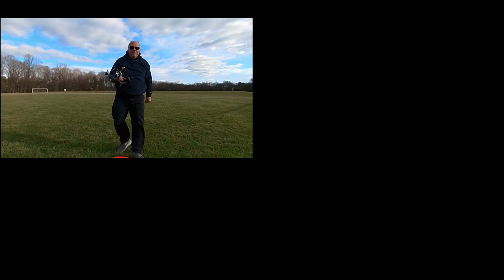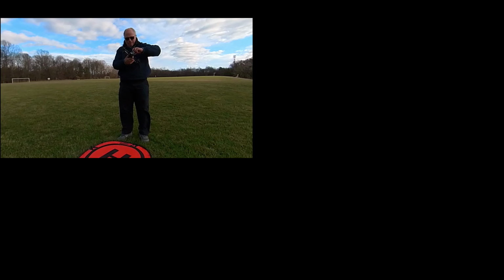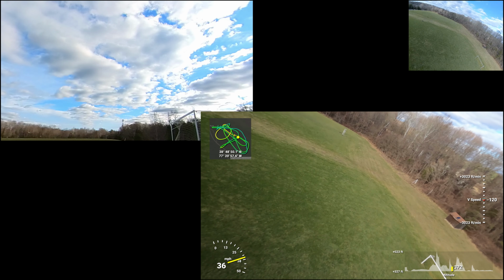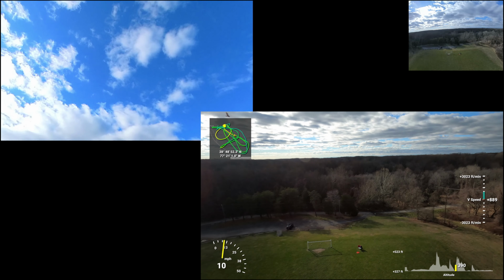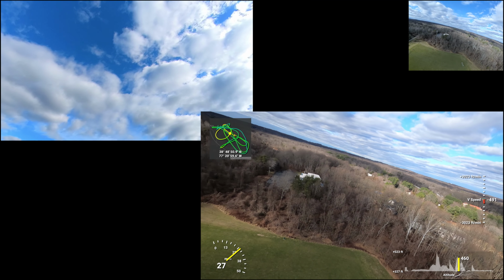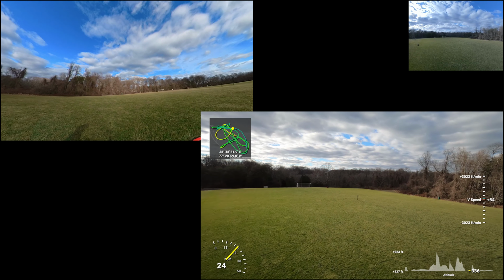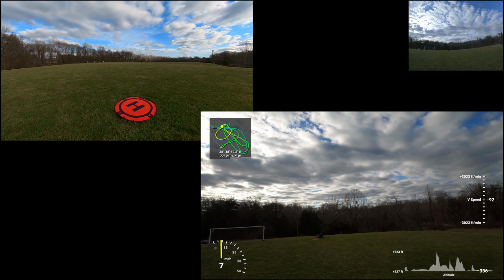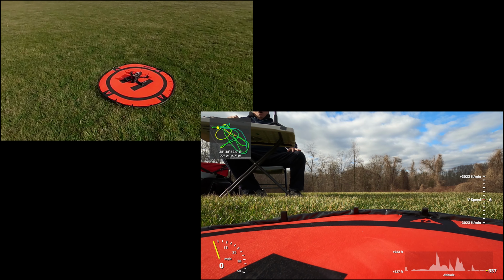iFlight BOB57 - made to make your New Year Happy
Happy New Year (a week early (Lunar New Year) or 13 days late (calendar new year)).
I took my (new since Christmas) BOB57 for a friendly Friday flight.  This is the first sortie with a GoPro, and it was cold/windy so, good flying but few shenanigans.
(To be clear - it was my hands that were affected by the cold and wind -- the BOB57 is a perfectly capable flier for wind and the cold of a blustery East Coast USA January afternoon).
iFlight BOB57 HD 6S with TBS/CRSF EVJ / XING 2 2506 motors.
I did not put a "music track" with this video - sometimes the sound of the motors can assist with an analysis of flight performance.